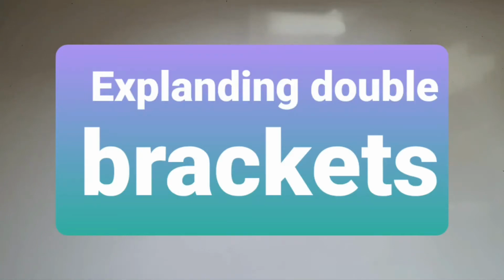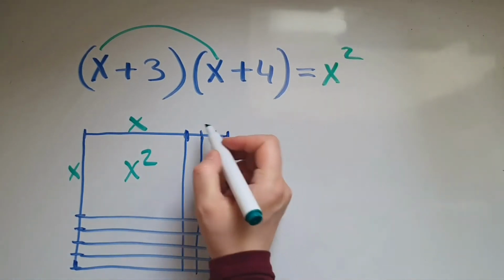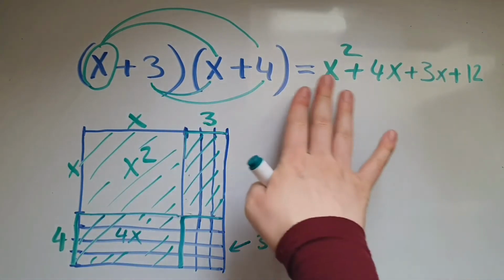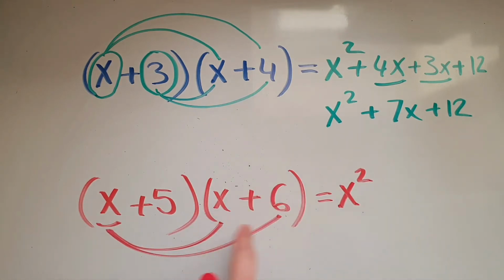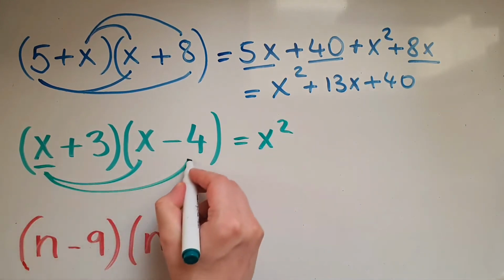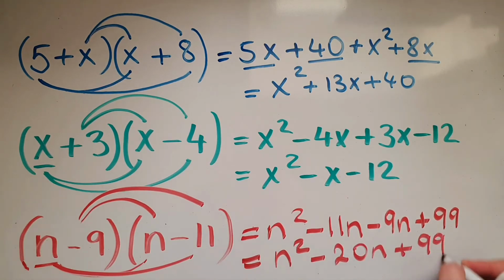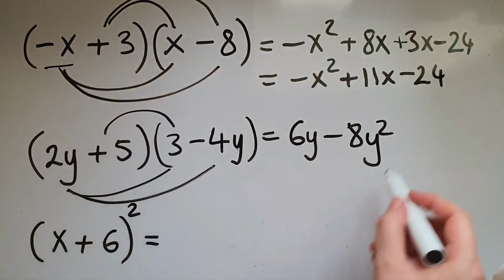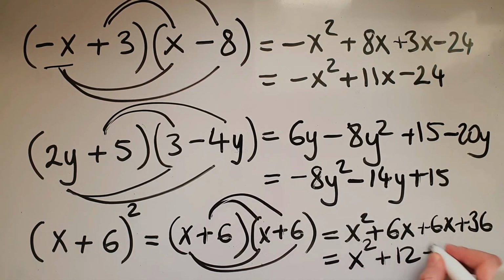Expanding double brackets. GCSE Maths